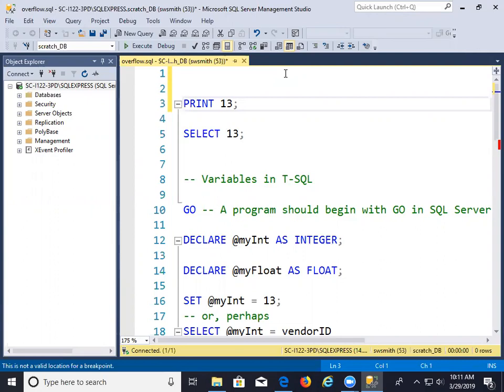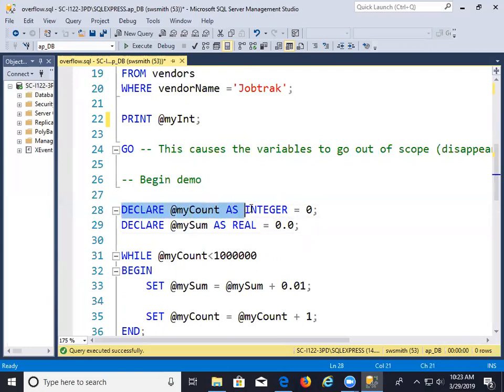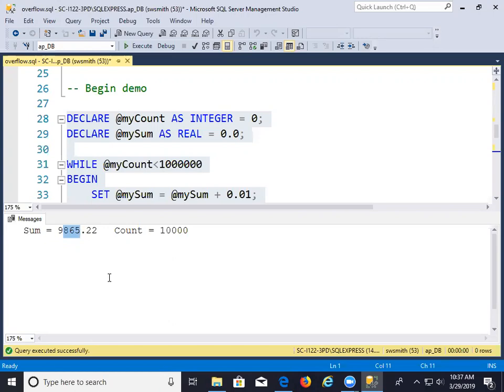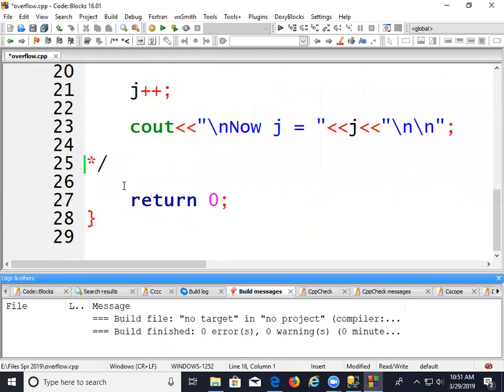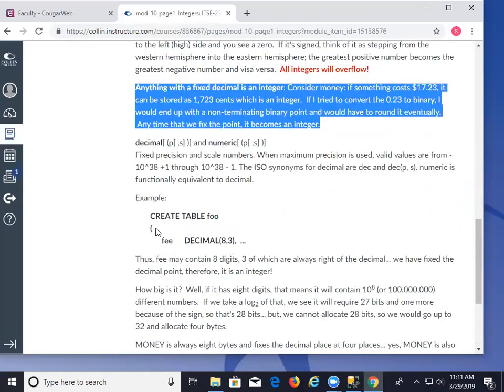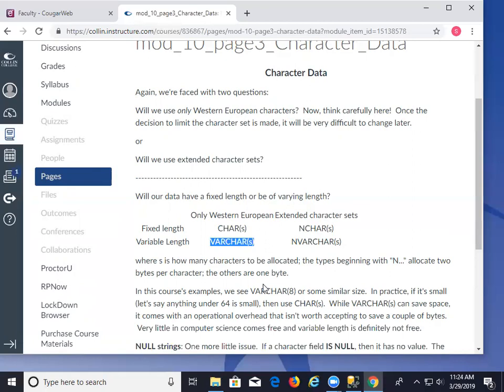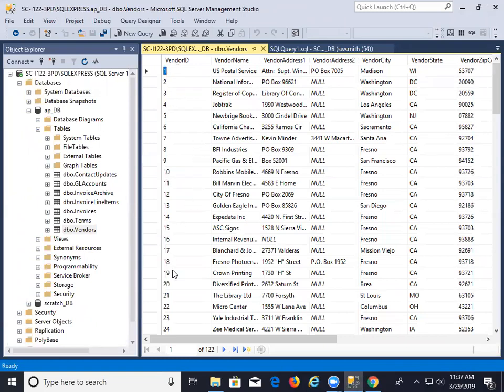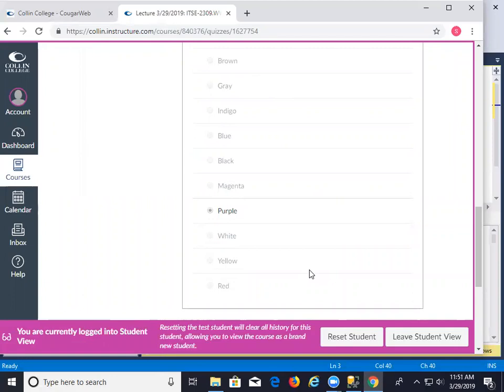Lecture 3 29 19